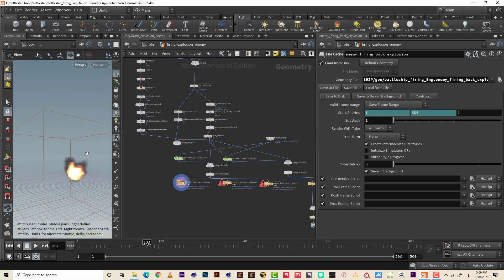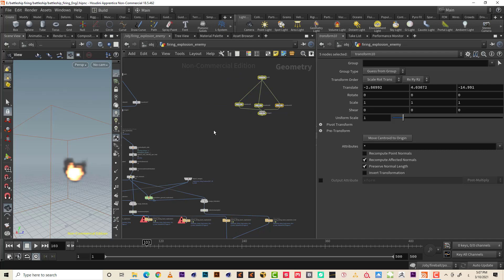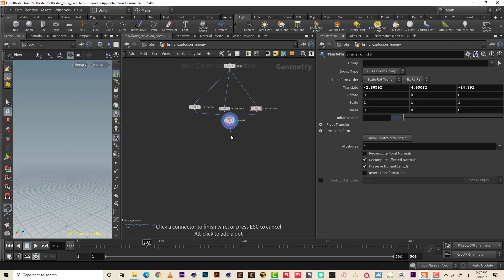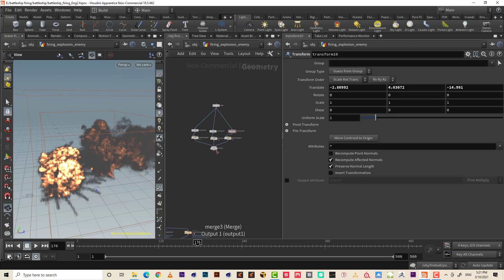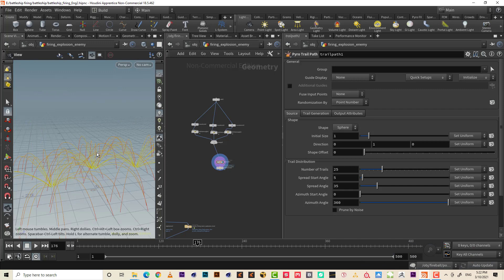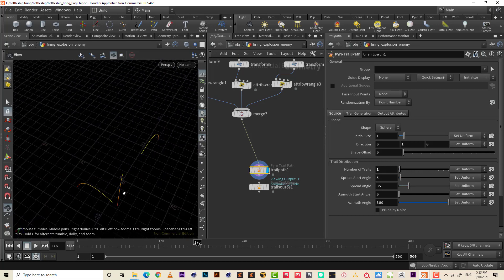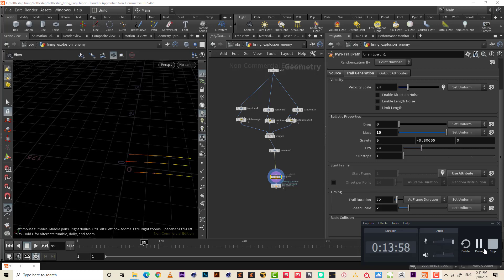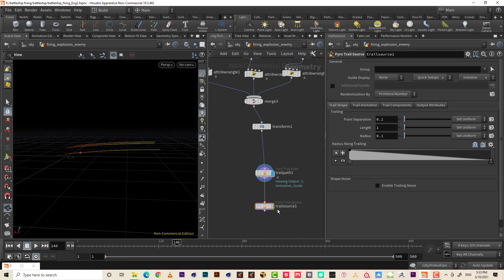111 Enemy Missiles P11 | Battleship Firing at Ocean in Houdini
download the course in gumroad
Price: 19 USD
Time duration: 7.5 Hours
20 Lessons